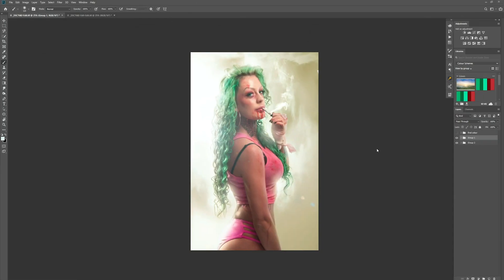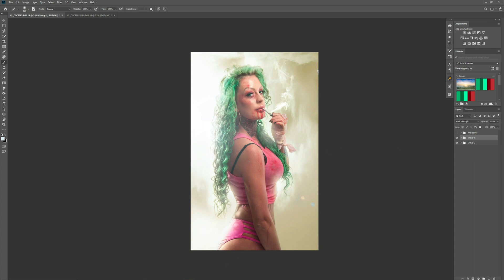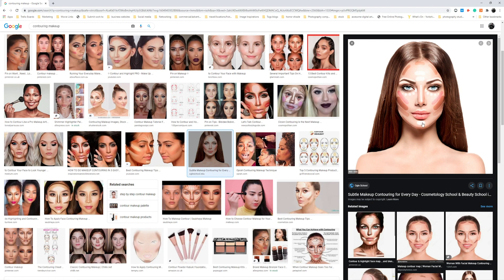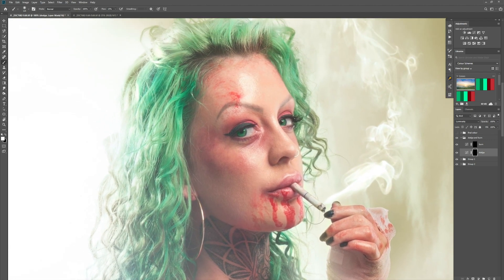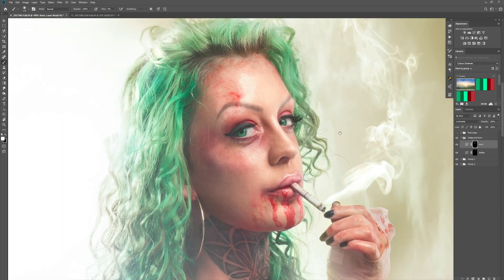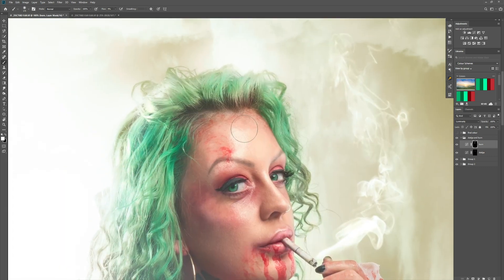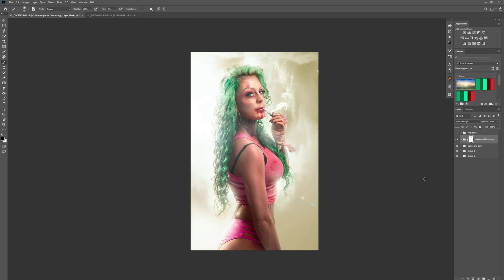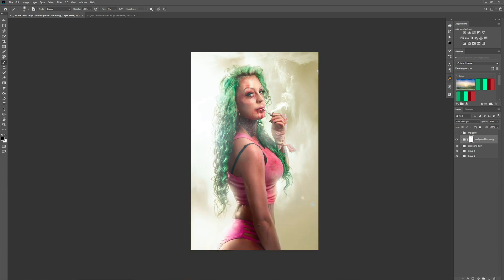How to Dodge and Burn Your Portraits in Photoshop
Learn how to add DRAMA and IMPACT to your portraits with Dodge and Burn techniques in Photoshop. Conceptual Photographer Clinton Lofthouse will show you how to use Adjustment Layers to add a fine-art sheen to any flat looking photo, by accentuating light and dark contours.

► Photo Stocks shot by Clinton Lofthouse